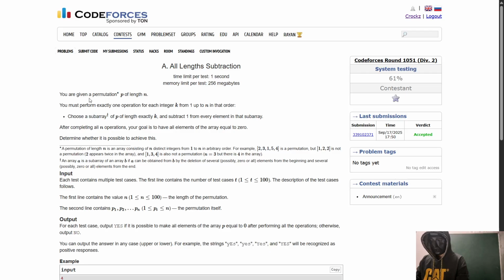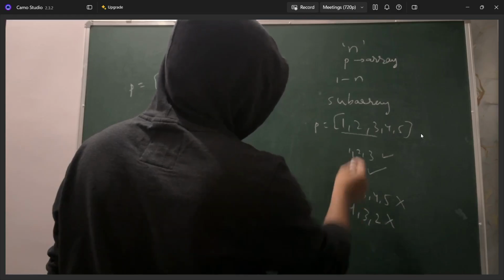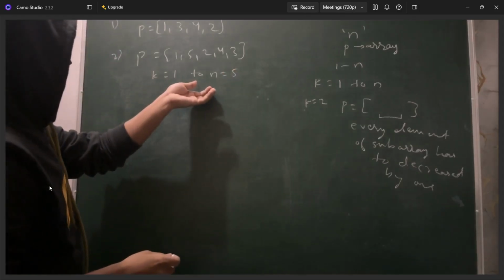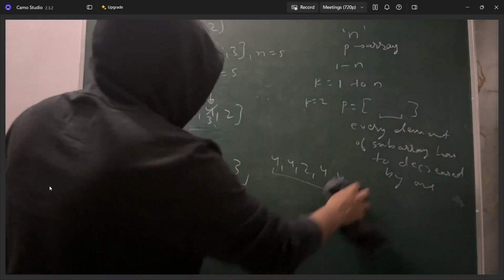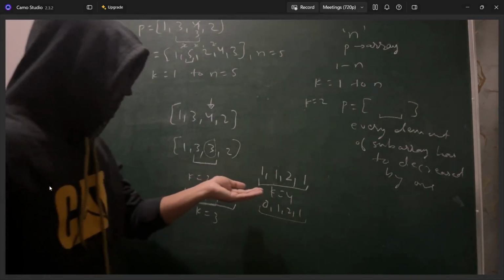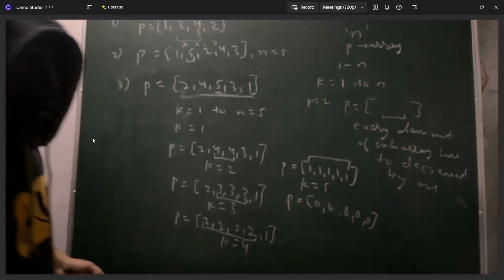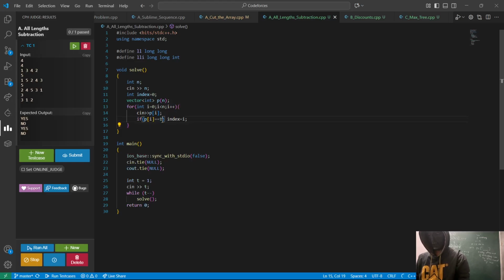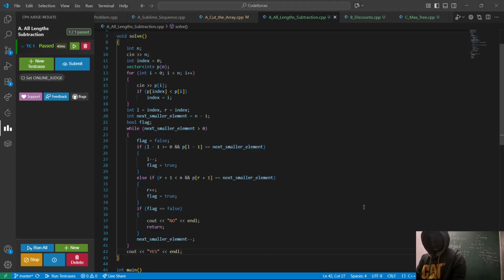A. All Lengths Subtraction | Codeforces Round 1051 (Div. 2) | Pseudo Code | Full Easy Explanation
In this video, we solve Codeforces Round 1051 (Div. 2), Problem A – All Lengths Subtraction step by step with clear explanation, dry run, and C++/Python solution.

We cover:
00:00 Introduction & Problem Statement
01:35 Input / Output format explained
03:10 Key Observations (Permutation properties + Subarray logic)
06:20 Approach & Two Pointers Strategy
08:45 Step-by-step Dry Run on Examples
11:00 Optimized Code Implementation (C++ / Python)
13:00 Testing on Edge Cases
14:20 Final Answer & Complexity Analysis

This problem is based on permutations, subarrays, and two pointers technique, frequently seen in coding interviews and contests.

👉 Perfect for those preparing for Codeforces, CodeChef, AtCoder, LeetCode contests, and interviews.